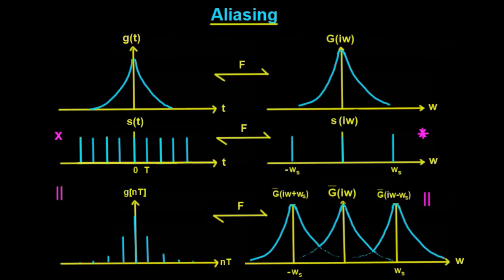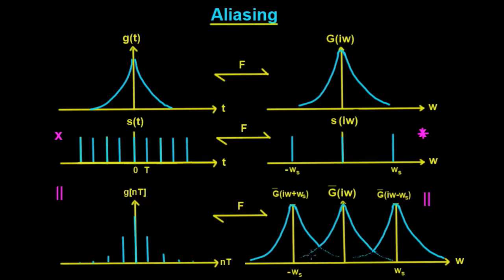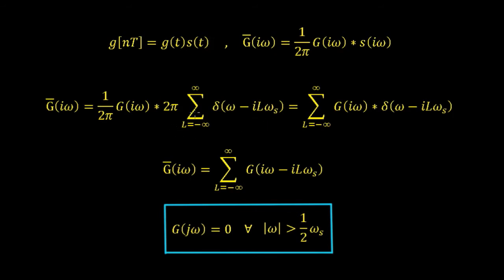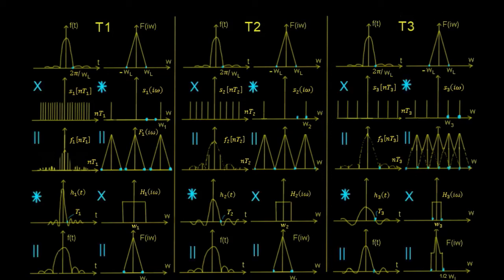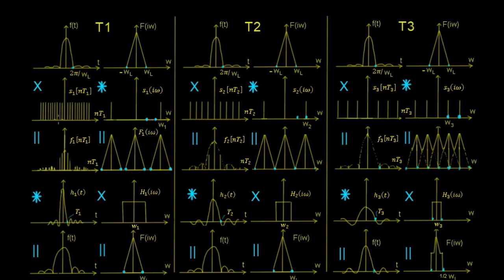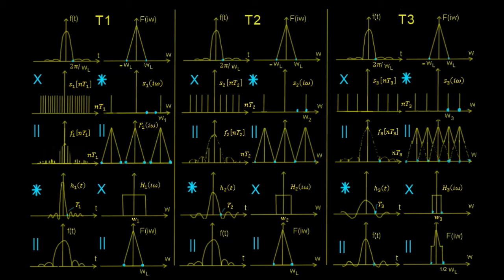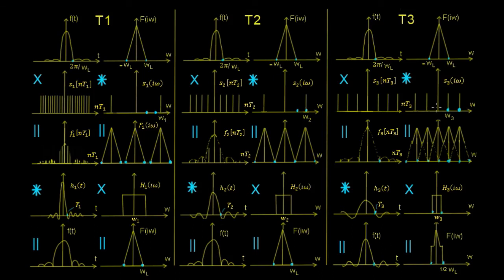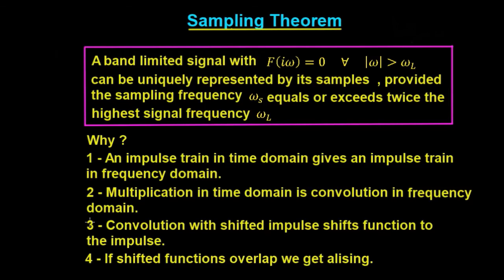Aliasing Explained: Why Sampling Can Destroy Signals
In this video, we explore aliasing — one of the most important (and dangerous) effects in signal processing.

Starting from a continuous-time signal, we look at what really happens when we sample it using an impulse train. By moving into the frequency domain, we see how sampling creates repeated copies of the spectrum — and how these copies can overlap.

This overlap is aliasing, and once it happens, information is permanently lost.

In this video, you’ll learn:

Why sampling creates repetition in the frequency domain
How aliasing occurs when signals overlap
Why some signals can never be recovered after sampling
The intuition behind the sampling theorem (Nyquist condition)
How sampling rate controls signal reconstruction

Using both graphical and mathematical explanations, we build a clear understanding of why sampling must be done carefully — and what goes wrong when it isn’t.